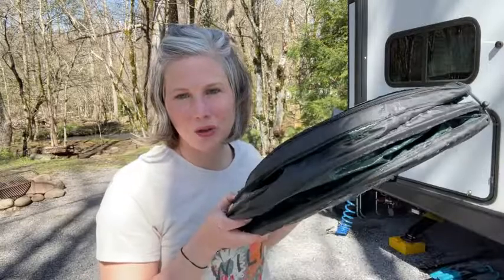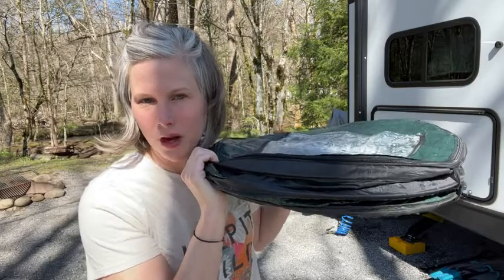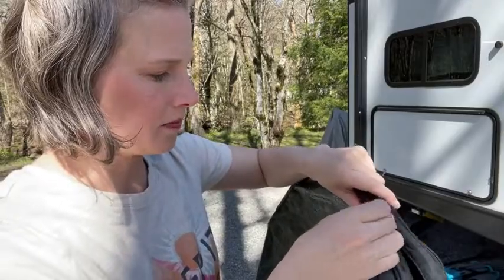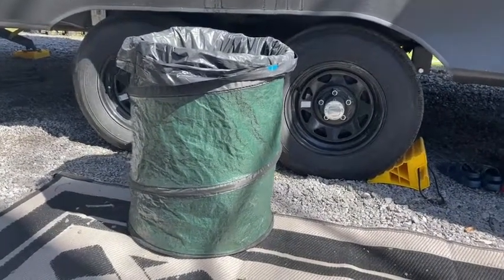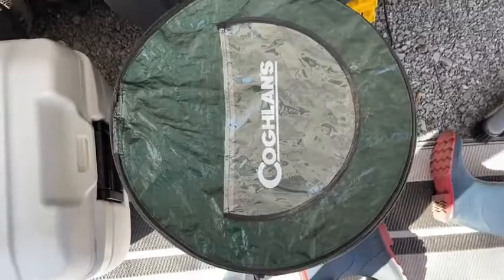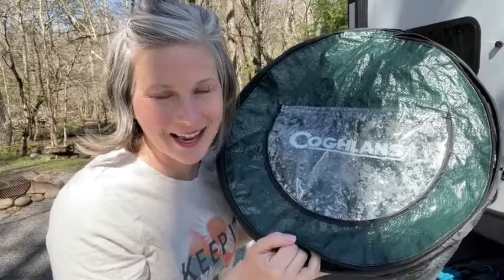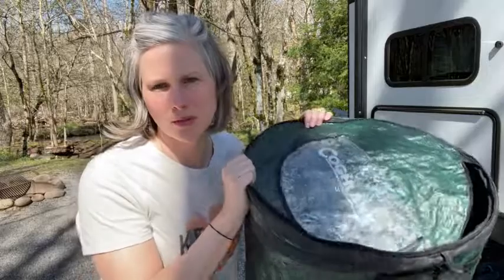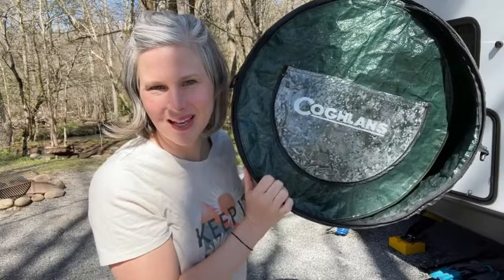Our Point of View on Coghlan's Pop-Up Recycle Bins From Amazon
ABOUT THIS PRODUCT:Trash can ideal for campsite or RV collapses quickly and easily for compact storage when not in use and expands quickly and easily when needed
Grommets along outside lower edge for staking down to keep from blowing away or moving
Clips on top inside edge to secure garbage bag and keep from slipping down inside can
Clear pockets on top and side for labelling contents when used for storage or storing extra garbage bags
Measures 19 x 24 inches (48 x 61 cm)